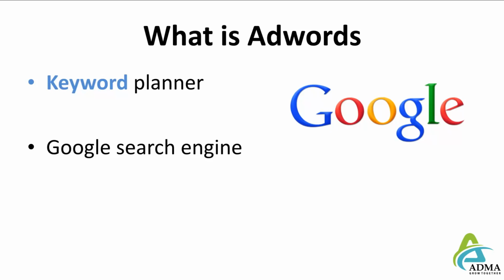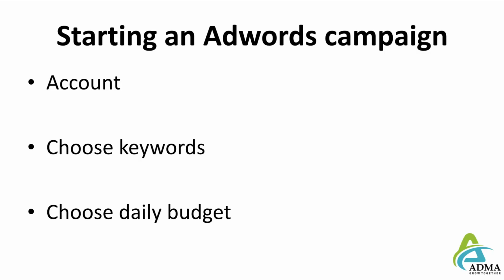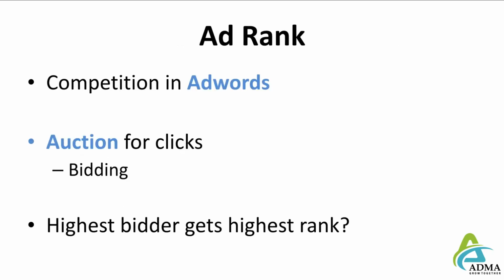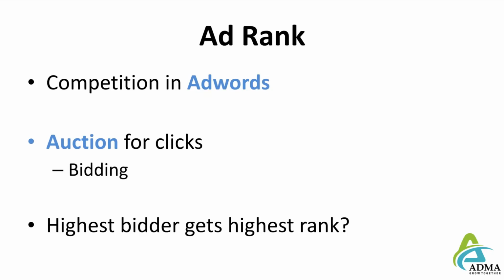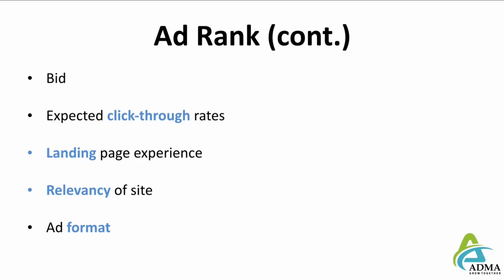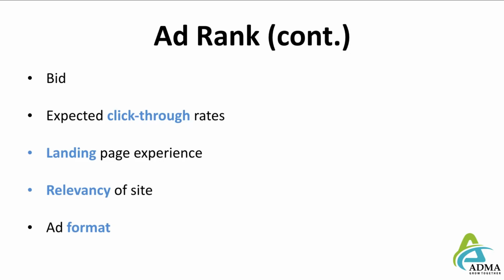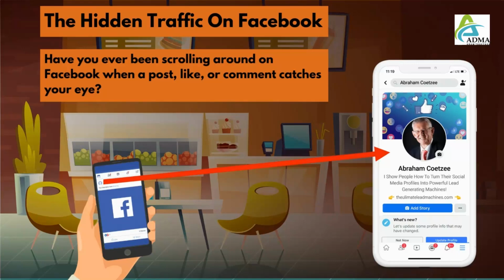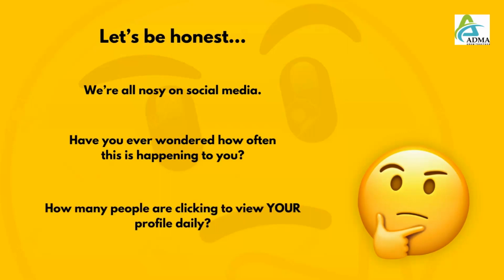Tutorial | Lead Generation Mastery | Module 8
Lead Generation: What it is and How it can benefit you. Module 8: Ad Words
📒 Video Notes:

Lead generation is the process of cultivating a qualified buyer’s interest for your product or service with the goal of converting that person into a customer. Most often, that is done by collecting their information through a form on your website so you can follow up with them after they leave your site.

You can generate leads at any stage of your sales funnel. In fact, you should make sure not to focus too intensely on any one stage. Ideally, you want to have ways to reach customers who are in the Awareness, Evaluation, and Conversion stages.

If you only focus on building awareness of your brand, you won’t be able to convert as many of those leads into customers. Likewise, if you optimize your Conversion strategies but neglect Awareness and Evaluation, you won’t have any leads to convert at all.

⌛Video Timeline:
0:00 Intro

How To Transform Your Social Media Profiles To Generate Unlimited Leads & Sales For Free.

On this channel, we will share tips and advice on how to grow your business

🔑 Words:
3 Tips to Optimize Your Lead Generation Strategy | Salesforce on Salesforce
How to Create Facebook Lead Ads: Step-by-Step